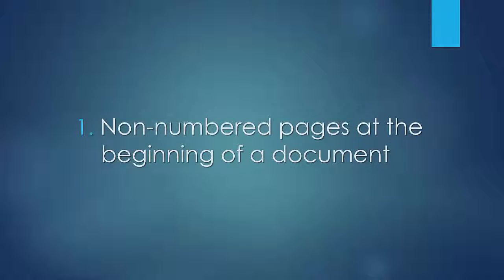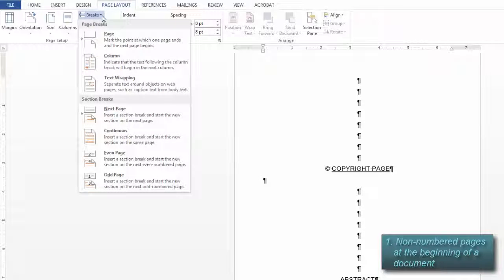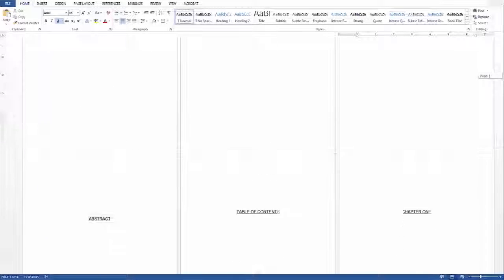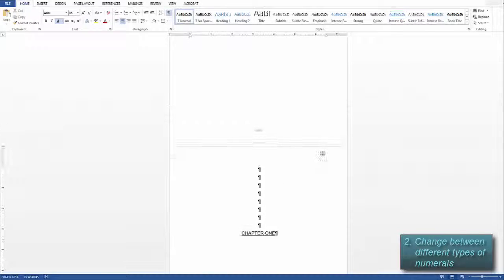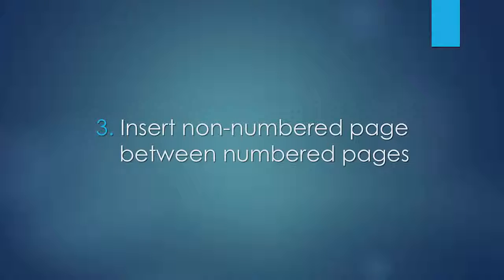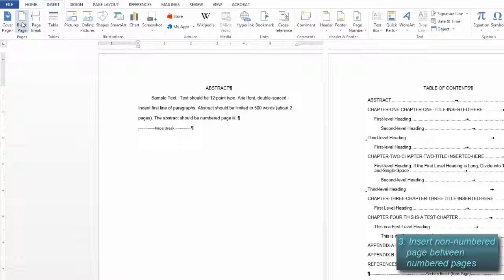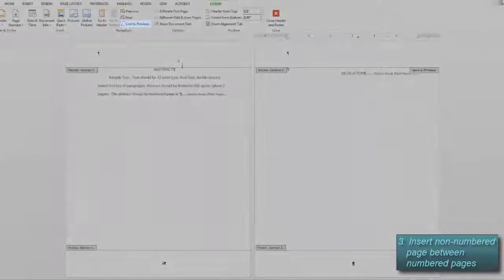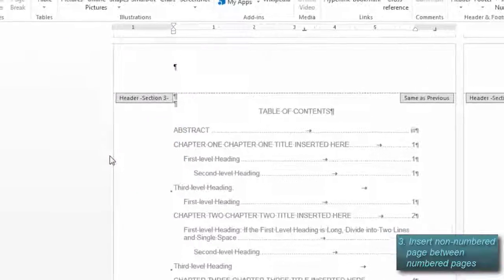Page Numbering Part 2 Using Section Breaks